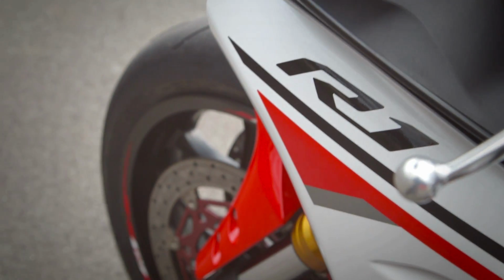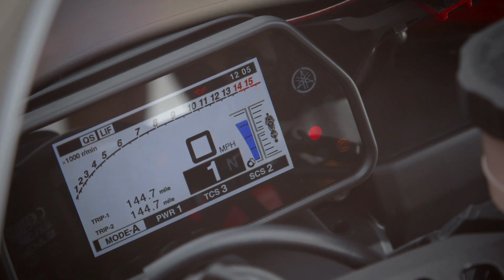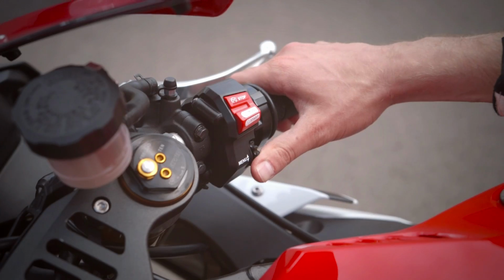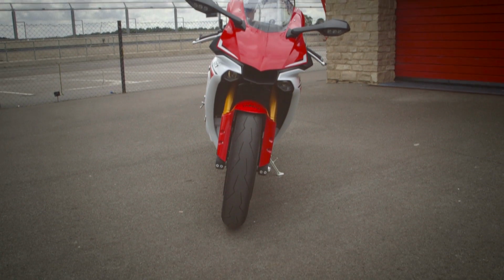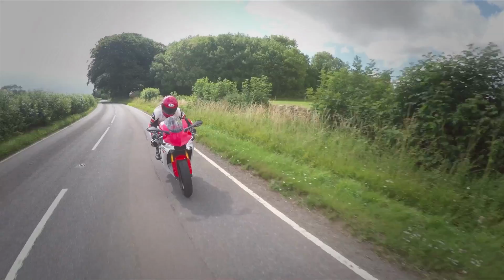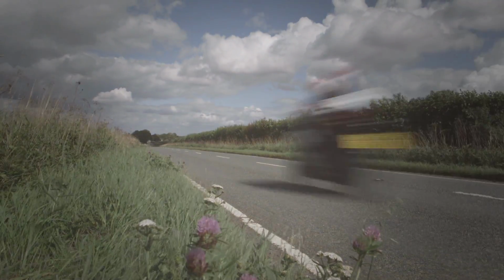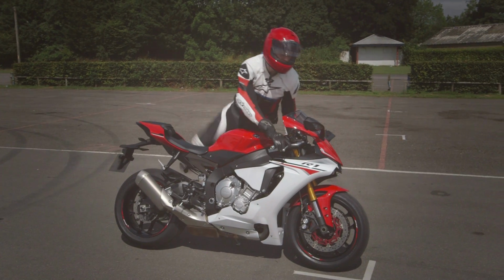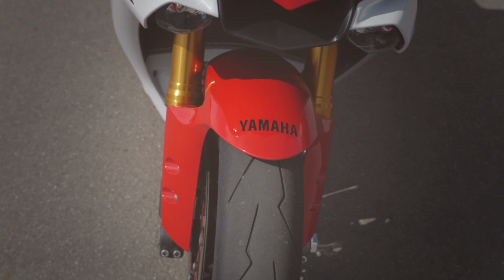Yamaha YZF-R1 bike review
The Yamaha R1 is probably the closest thing yet to being a race bike for the road: compact, lightweight and blisteringly fast with a suite of electronics that make it enjoyable for riders at all levels. Jon Quirk reports.

We're just as passionate talking about bikes as we are about cars. Check out the latest new bike reviews from Auto Trader’s editor-in-chief Jon Quirk.